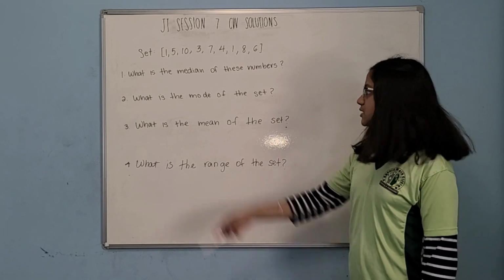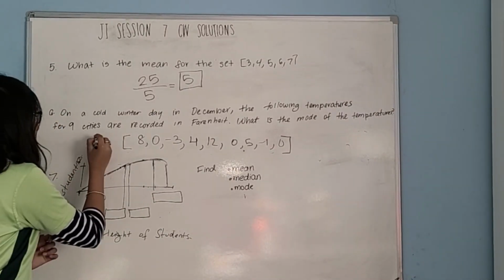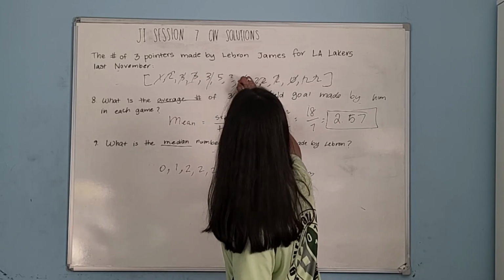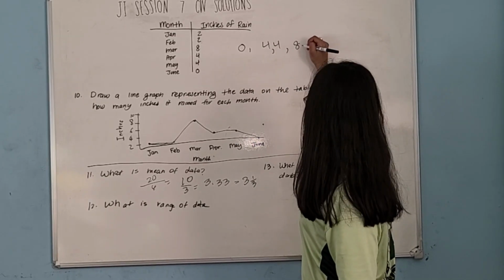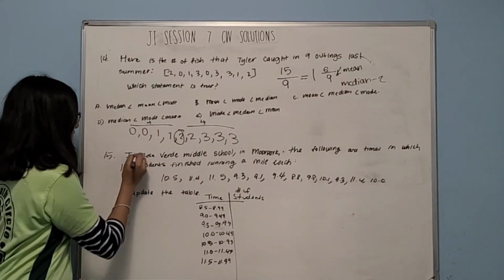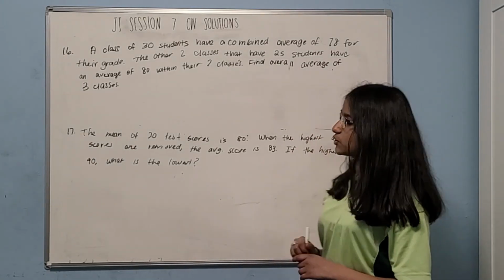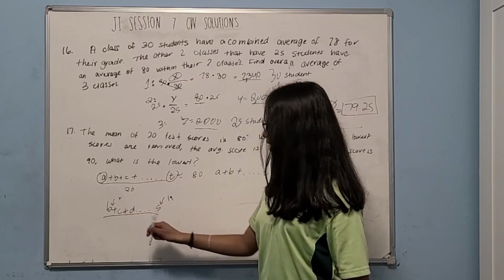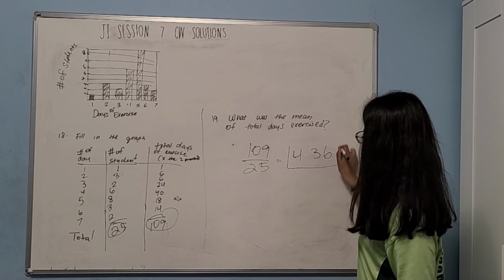Junior Intermediate Introduction to Statistics-Classwork Solution Presented by Saishriya and Shruthi